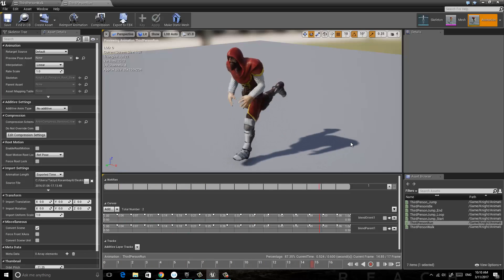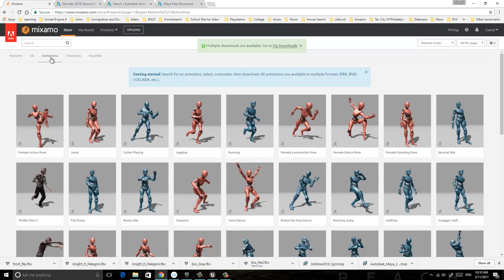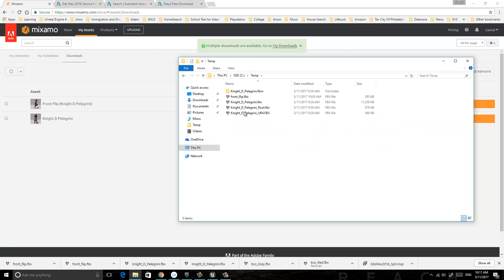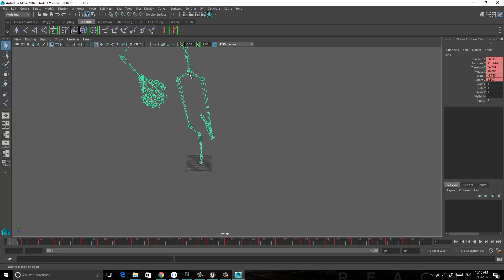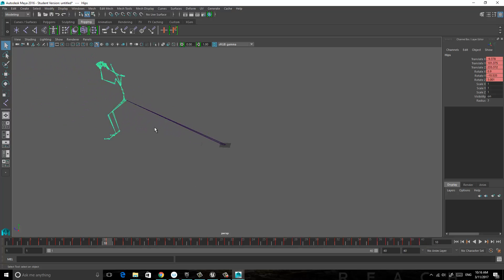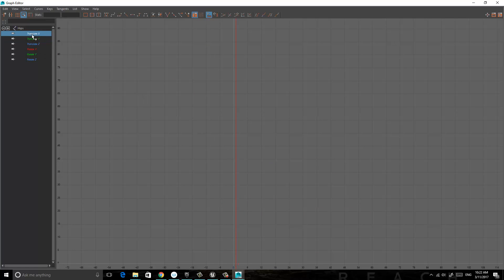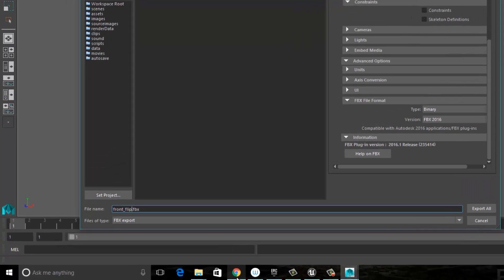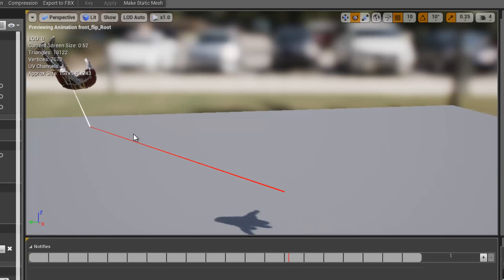Import Mixamo to Unreal Engine 4 Part 3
- Download animation from Mixamo
- Add the root bone and fix the rotation in Maya 2016
- Import the Animation to UR4
- Apply the animation to the character that imported and rigged from previous videos
- Apply the imported animation from Mixamo to the UR4 Character